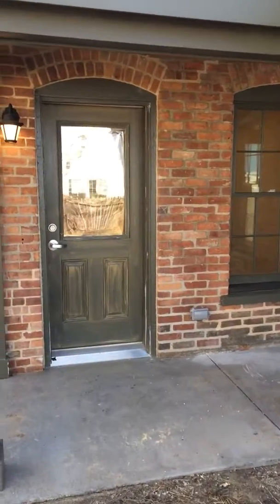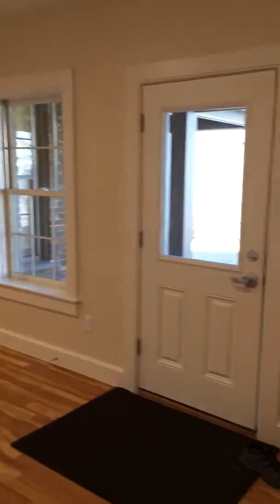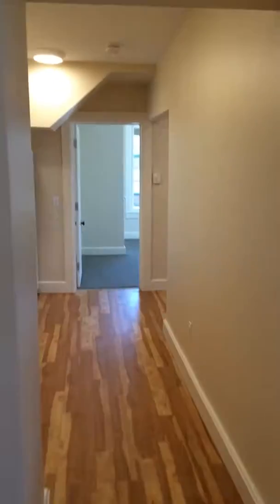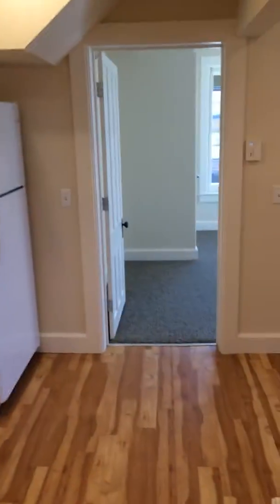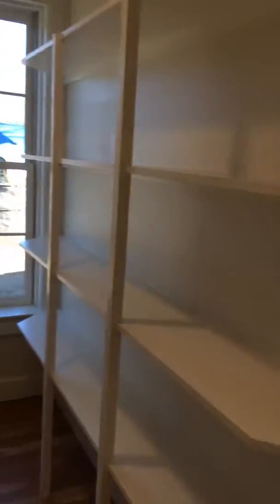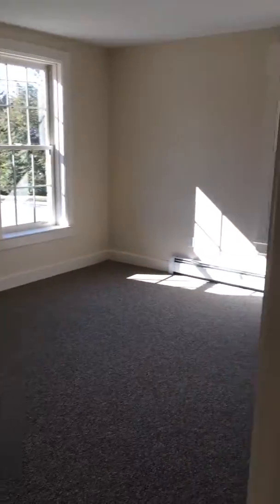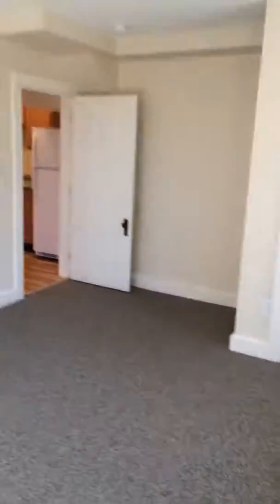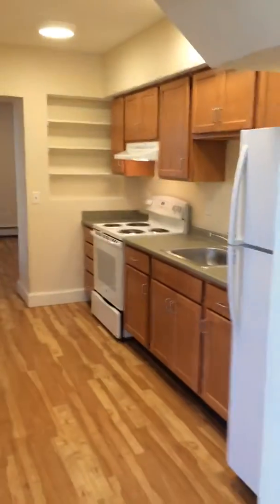Brick Row #1956 - Apartment 1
Apartment #1 at 1956 Brick Row. A spacious ground level one bedroom apartment with brand new kitchen and pantry/storage room. On site laundry and off street parking. Heat and hot water included.